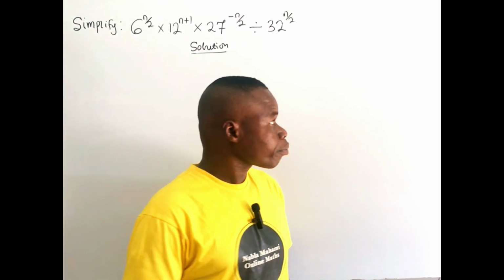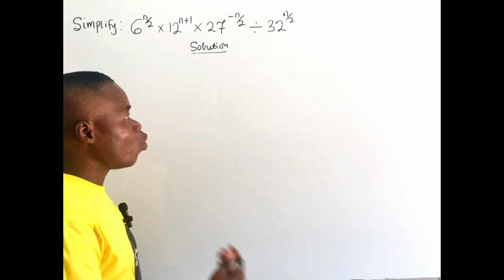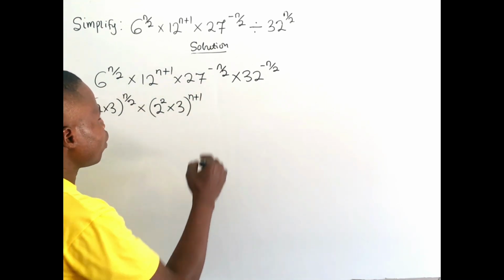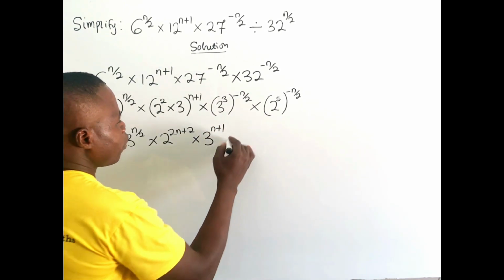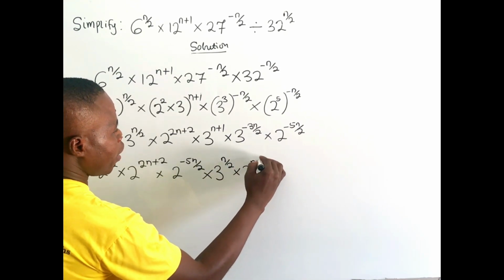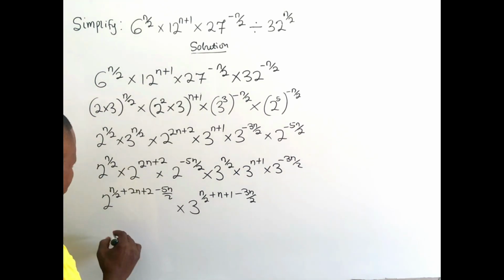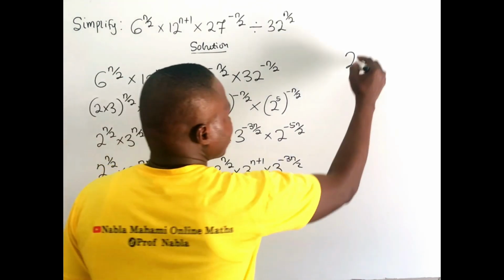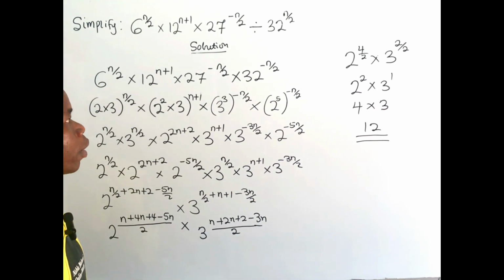INDICES - LESSON 4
How To Simplify Indices Problems